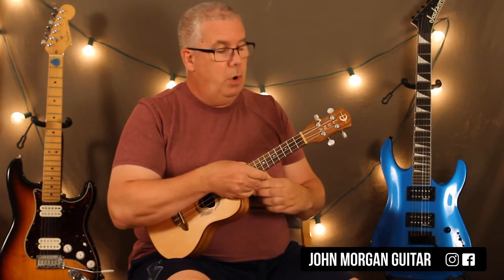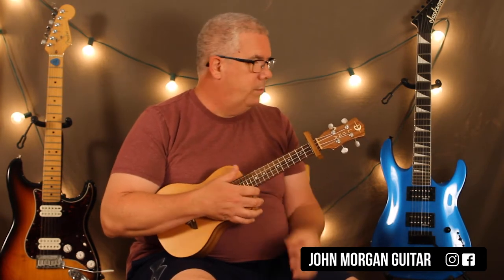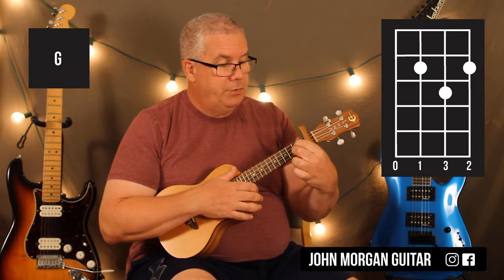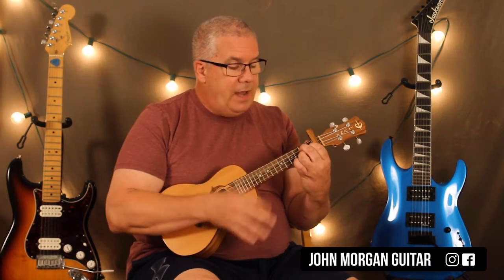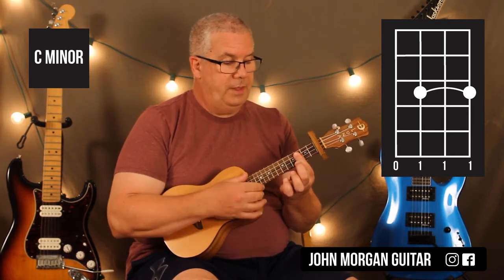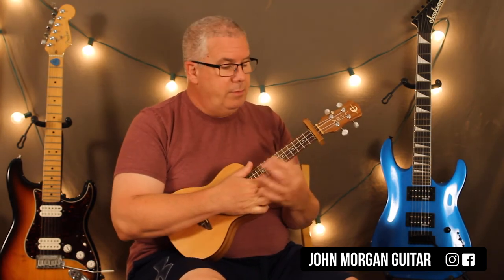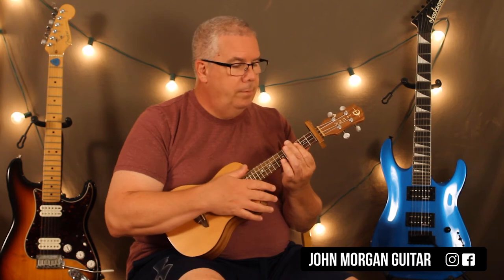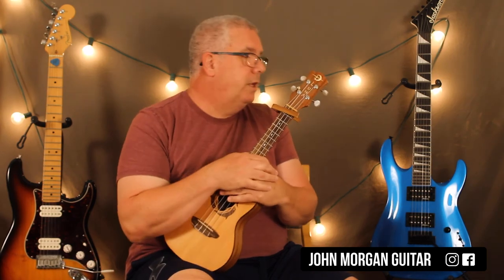How to Play "Life By The Sea" by Tubbo & CG5 (Ukulele)